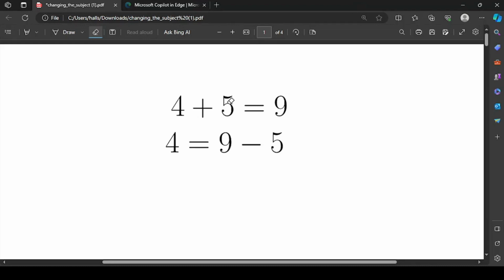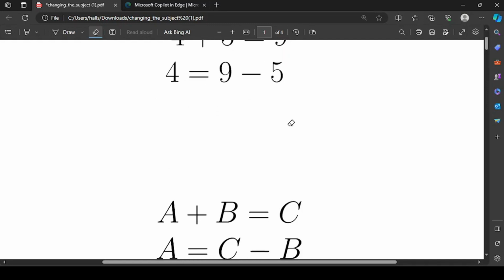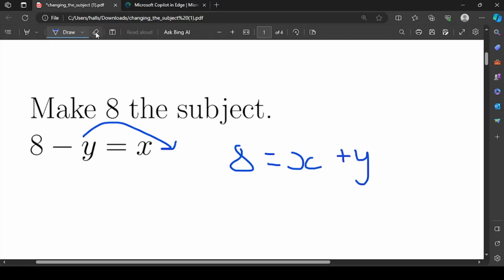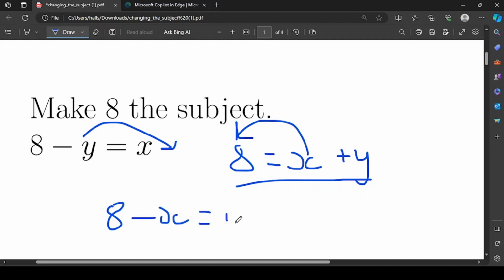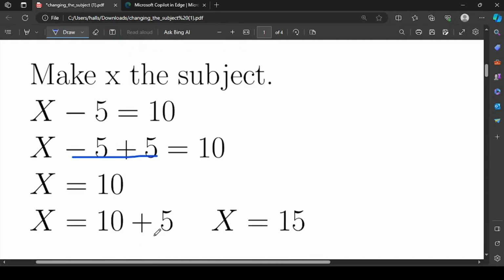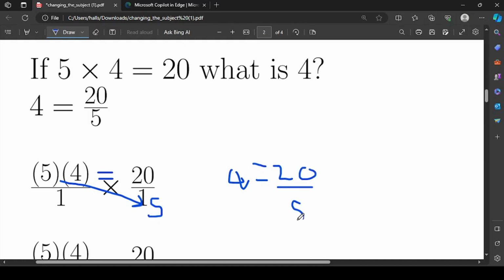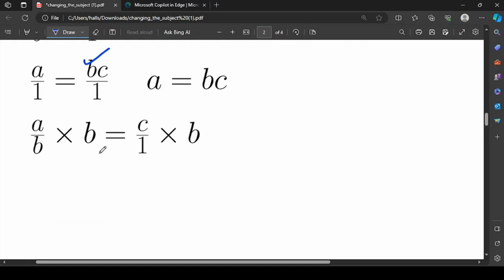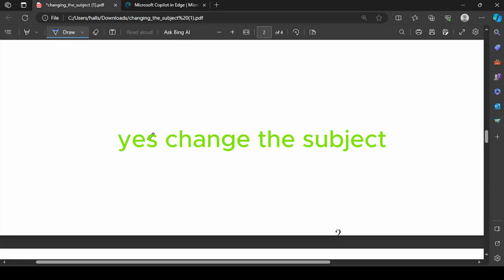Changing The Subject is Easy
Explaining the main principles in changing the subject of a formula. Click this link for more complex examples: